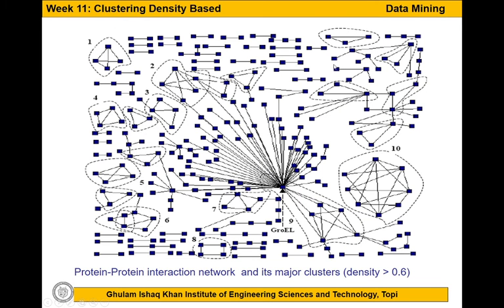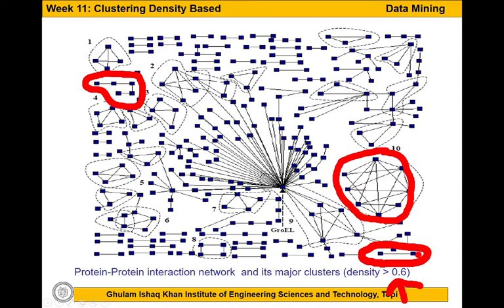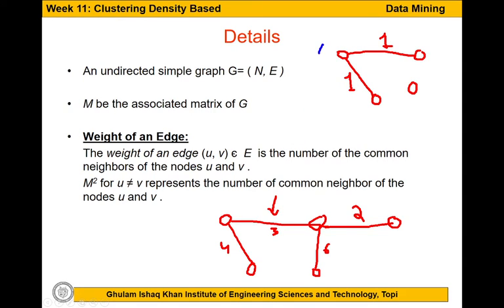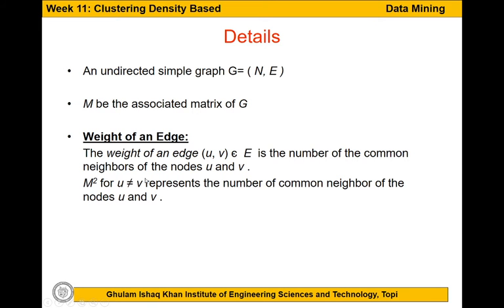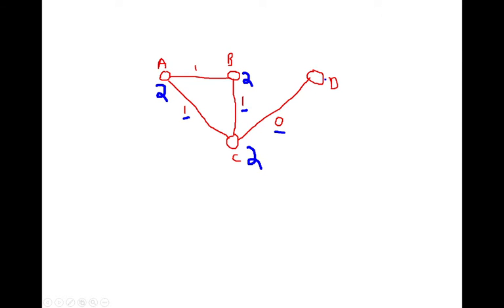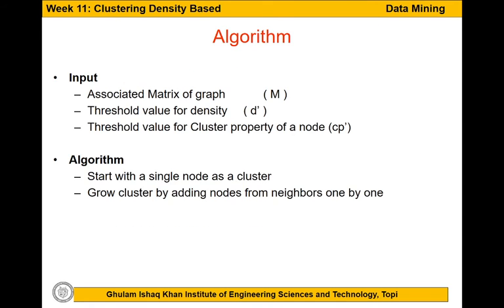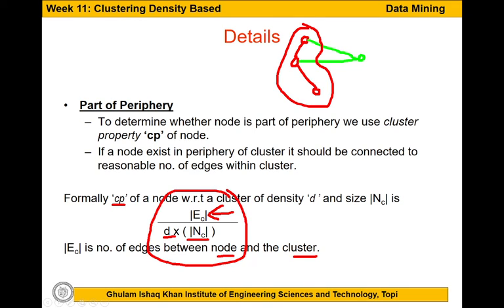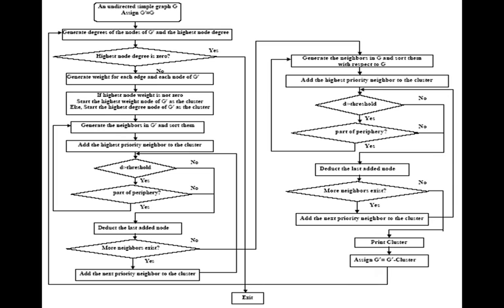5. Density based clustering-II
5.  Density based clustering-II